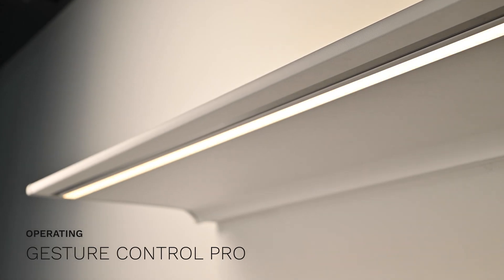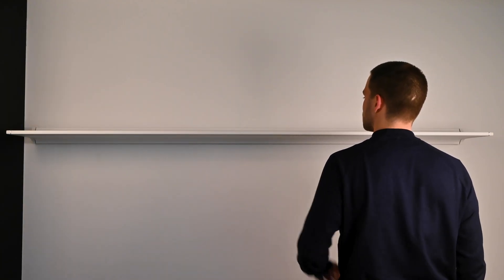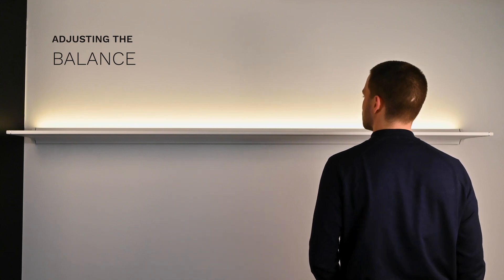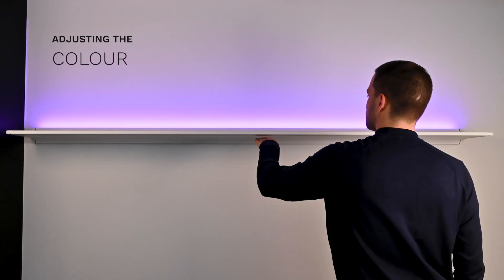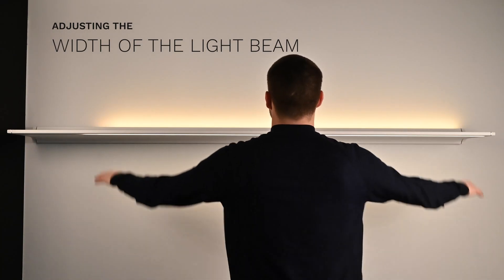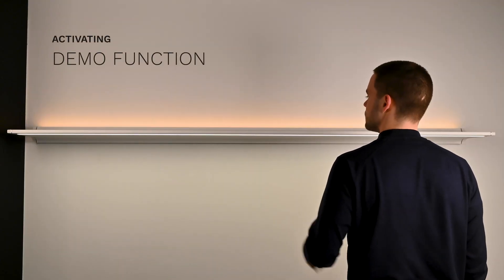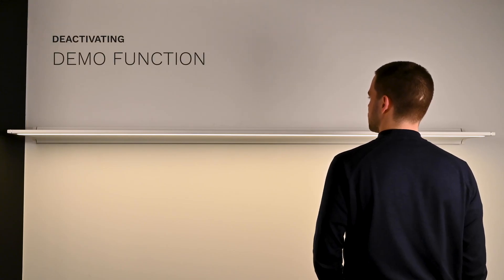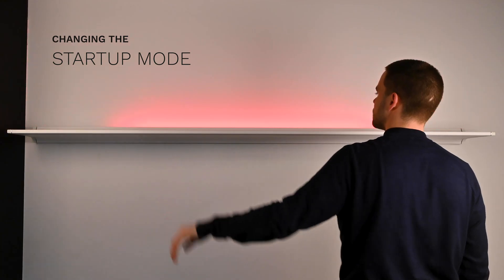How to control Novy designer lighting with Gesture Control Pro: Novy Shelf Pro (v02)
Note: The user video may vary depending on the product version. Check the position of the Novy logo and select the correct video for your model.
v01 = The logo is positioned on the front of the model
v02 = The logo is positioned on the side of the model

Novy designer lighting comes with gesture control as a standard feature. The Shelf Pro has smart full-length sensors that, on top of the features of the standard Gesture Control, allow you to adjust the width and position of the light beam.
If you do not want the light over the full length of the lamp, but only where you need it
f.e on the newspaper that you are reading? Then simply drag the light beam to the desired place with your hand.

Discover all the specifications of the Novy Shelf Pro lighting fixture

0:00 INTRODUCTION
1:18 ON AND OFF SWITCHING
0:48 ADJUSTING BALANCE
1:10 FUNCTIONAL LIGHT
1:32 COLOURED LIGHT
2:07 WIDTH OF THE LIGHT BEAM
2:15 MOVING THE LIGHT BEAM
2:24 LOCK FUNCTION
2:50 DEMO FUNCTION
3:22 STARTUP MODE